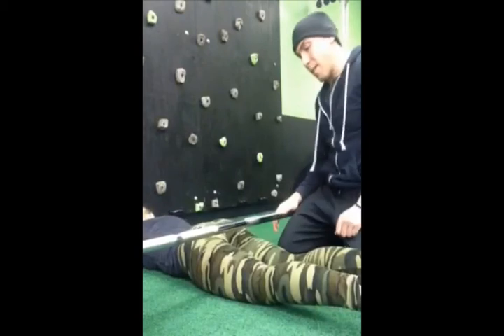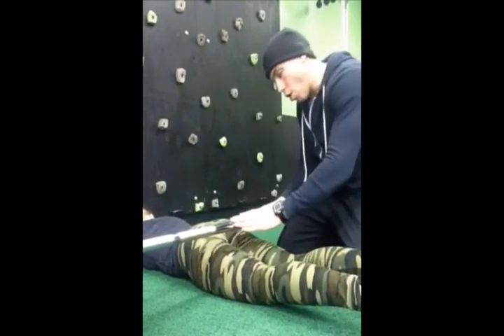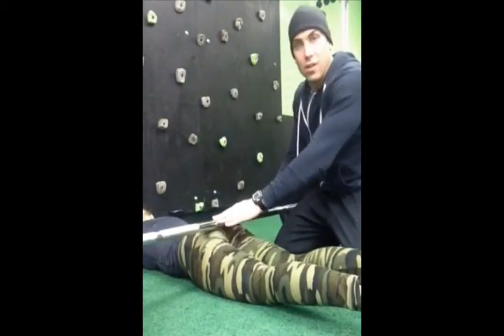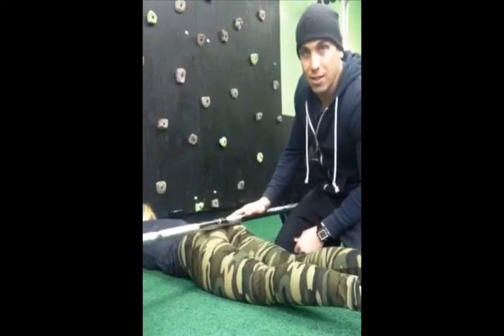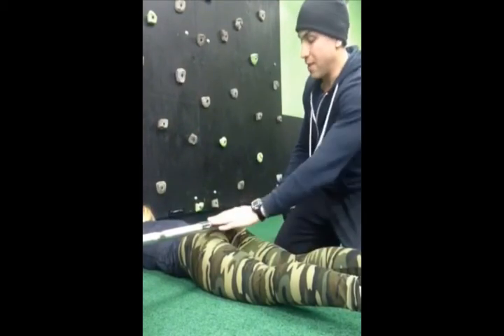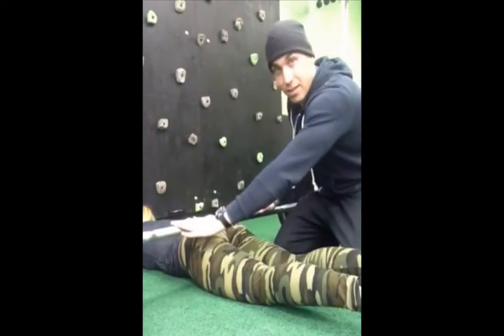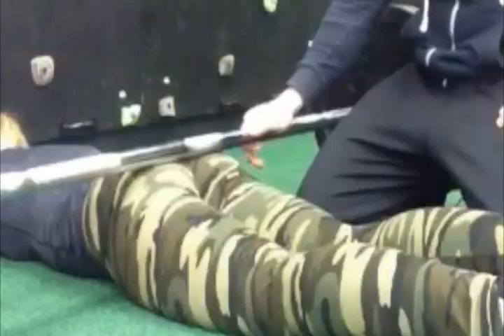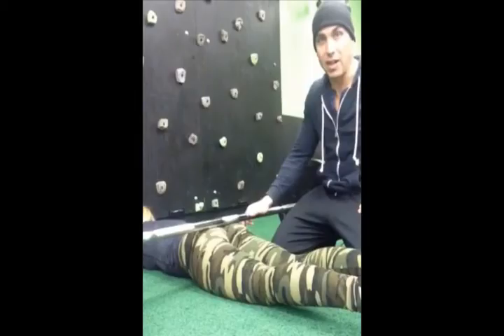Squat Booty Test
Use a straight bar with a 45lb. plate on each side. If the bar touches the booty you got a squatter.